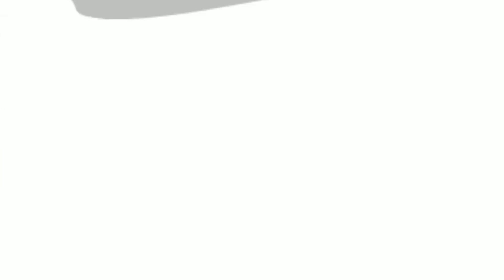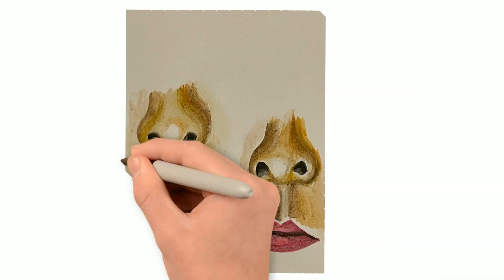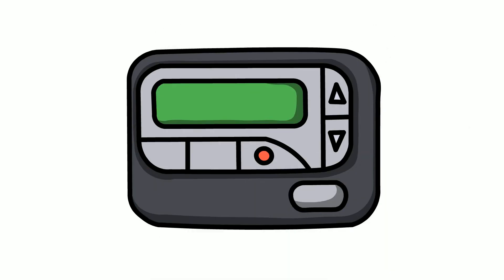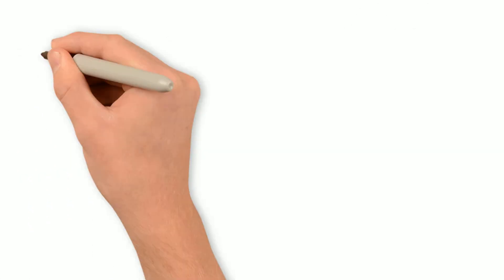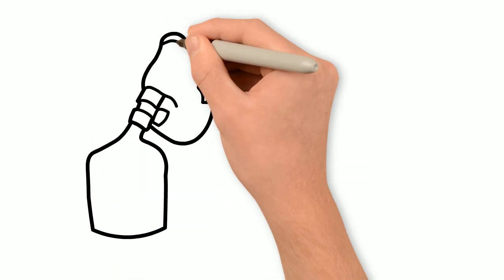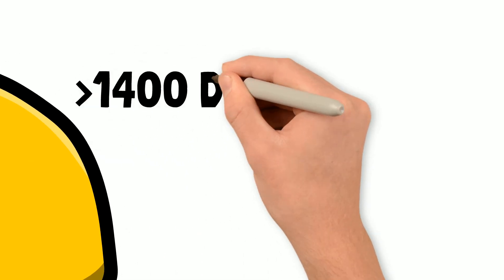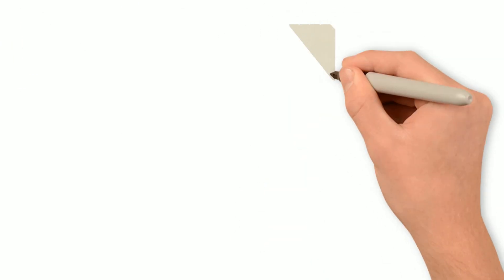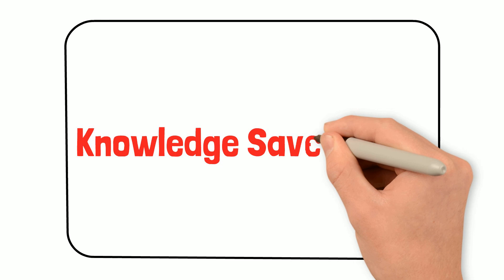REAL doctor story: GP SAVED A LIFE! Asthma Attack!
Story of a young boy who is asthmatic. I saw him in A&E as a medical emergency. Patient was experiencing an asthma attack and his GP (general practitioner) took immediate action to get him to A&E and saved his life.

Knowing the signs and symptoms of asthma and the 'red flags’ is extremely important. This is knowledge that everyone should possess and can even save lives – such as this case!!

This channel is designed to provide you with useful knowledge that will help you recognize important medical conditions. We feel everyone should possess this knowledge as it gives you the power to improve and even save lives.

I am a full-time doctor working in the UK. My team and I aim to provide you with high quality and engaging videos to support your learning. We try to explain medical problems without the medical jargon so that the information is easy to understand. We hope you find our videos valuable.